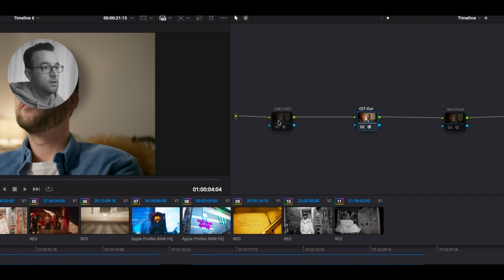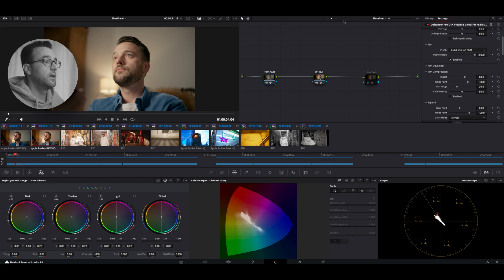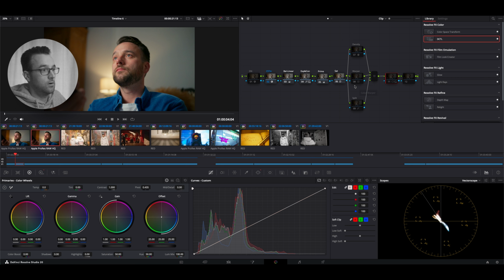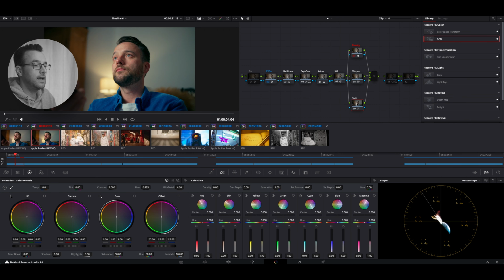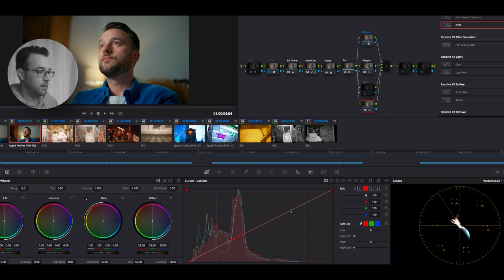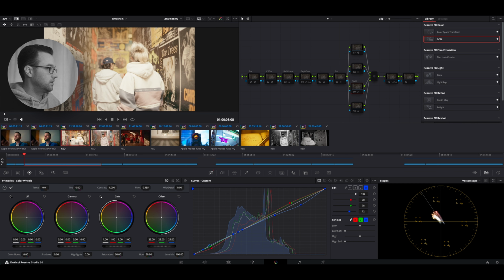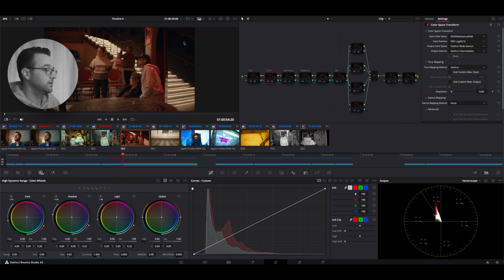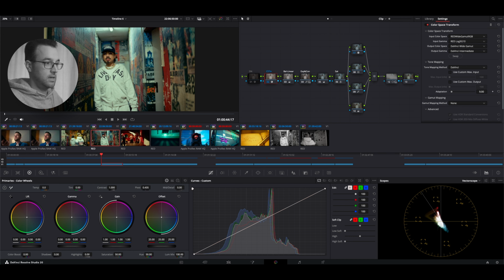Create a consistent look in Davinci Resolve - fundamentals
In this video we start to create a consistent look for your projects. A look that can use throughout your entire project.

My Gear:
My camera
My most use lens
Most use light
Best all rounder light
Manfrotto Jaw

Efficient gear I use daily
iPhone 2 in 1 wireless charger
Peak Designe sling
Keyboard Mac